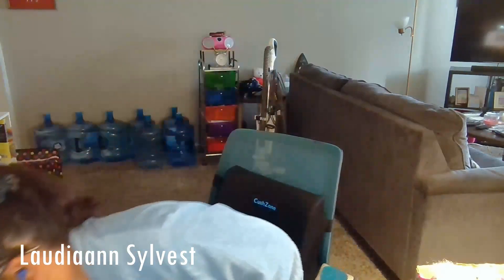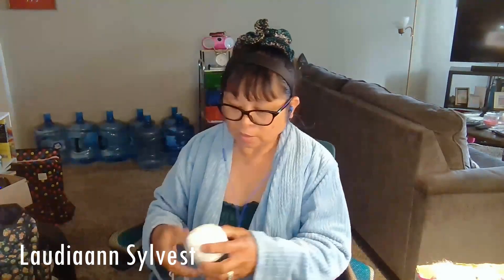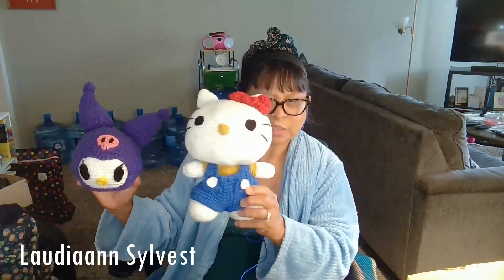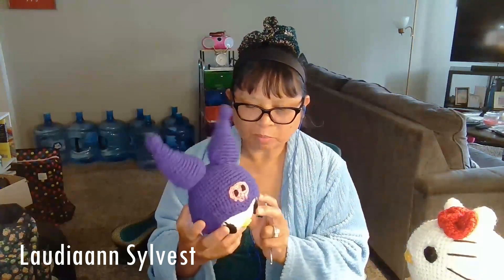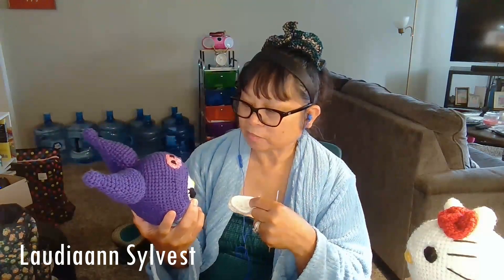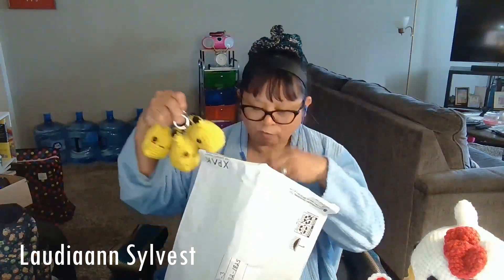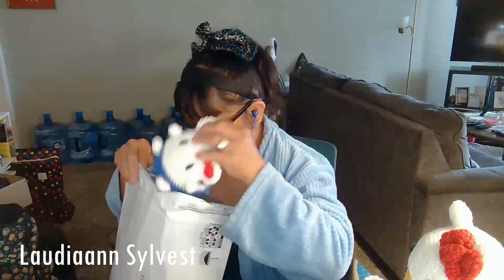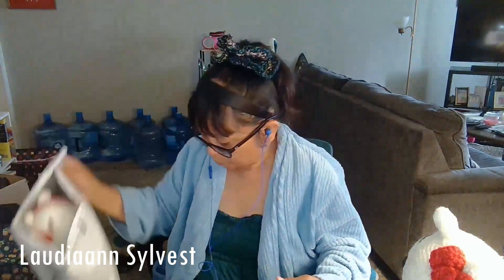I Crocheted NON STOP for a Week and You Won't Believe What Happened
I Love to Crochet it is very relaxing for me. Making things for customers always.

Wekcome Everyone. I am Coach Laudiann Sylvest and I Love to Crochet. Learn how to crochet at my channel. I teach Beginners Crochet and make videos on basic crochet stitches, Crochet Lessons, Free Crochet Patterns. All Crochet for beginners can learn how to crochet. You can follow my etsy shop at Deezas Danity Crafts and my website Deezas Crochet and my Crafts shows.